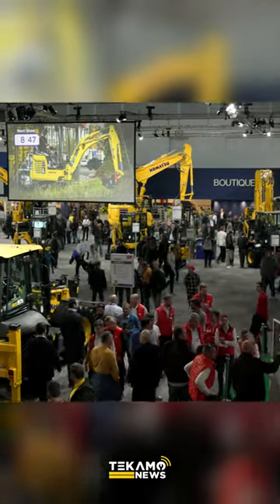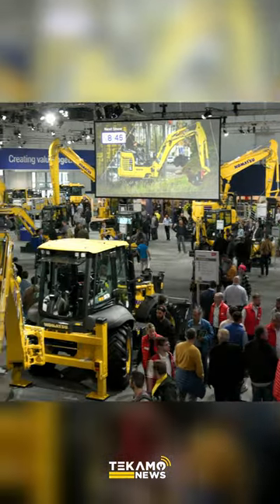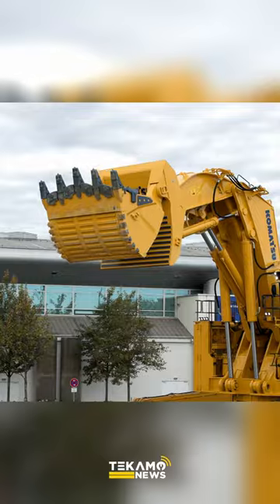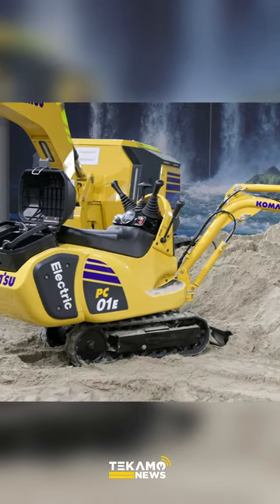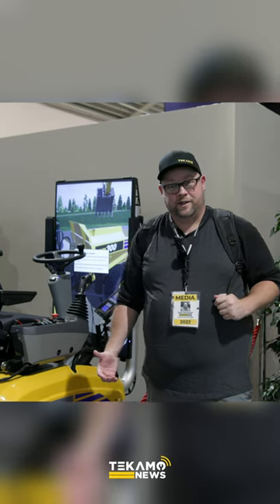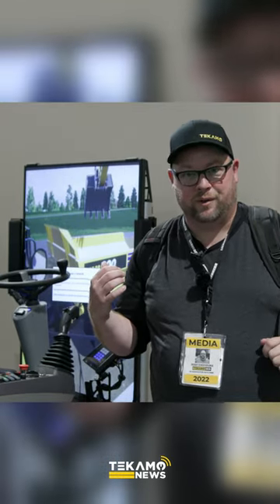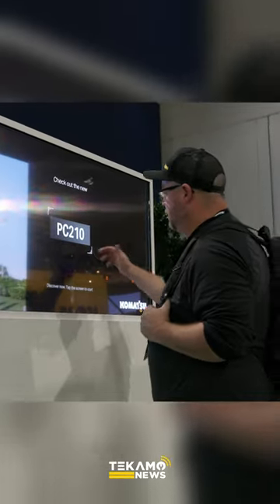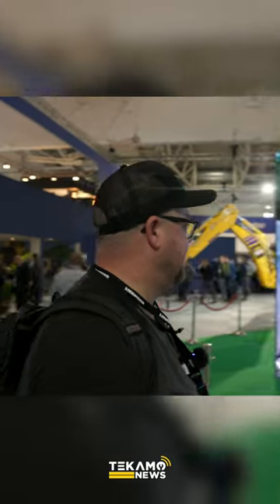Bauma 2022 Komatsu Booth